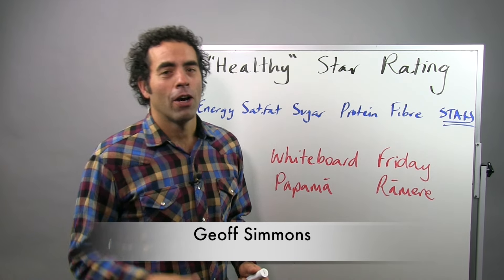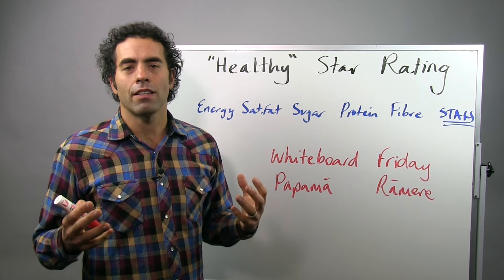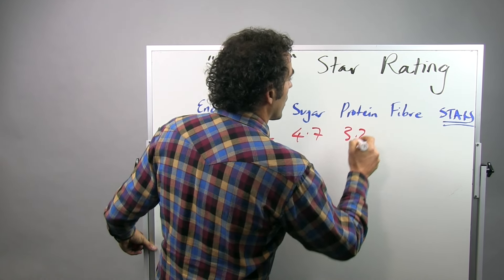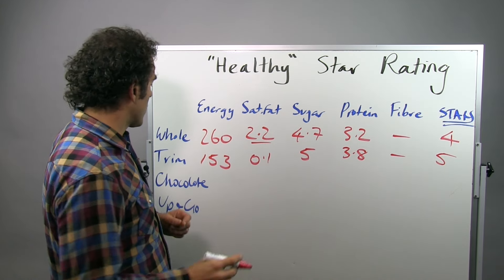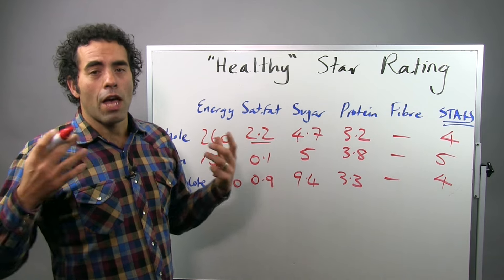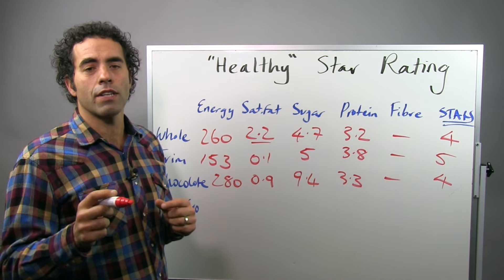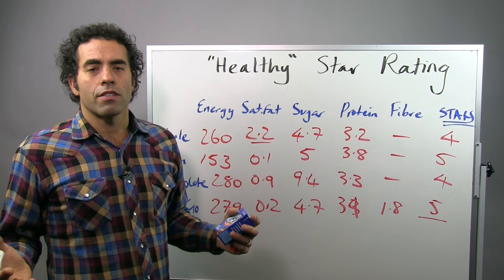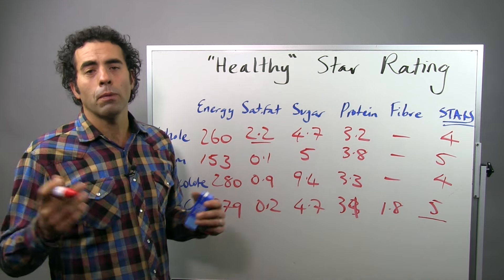How healthy star ratings work - Whiteboard Friday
This week we've seen a debate open up on the Government's new healthy star ratings. Some argue that they should be ditched because they are endorsing packaged foods that are high in sugar and unhealthy. Others have defended the system as 'not perfect but the best we've got'. In this Whiteboard Friday we use milk as an example of how the system works in practice and how changes in nutritional content can affect star ratings.

The model can help consumers make better choices between packaged products, but it also can be gamed by manufacturers. Ultimately people need to understand what the star rating system means, and to know that real food - the stuff that doesn't come in packages - is usually a healthier choice.